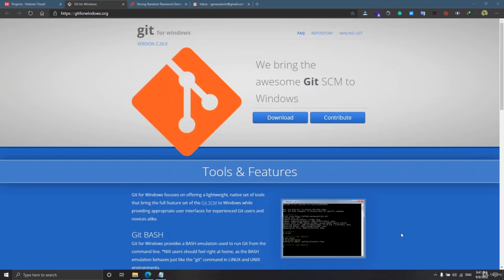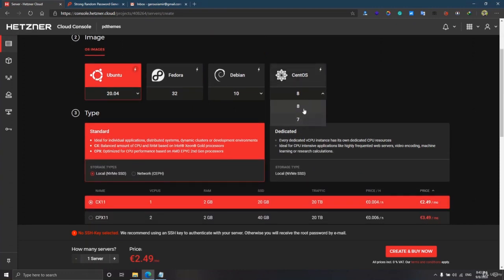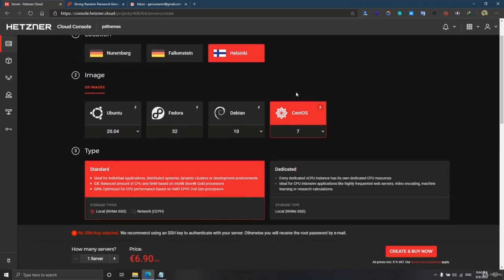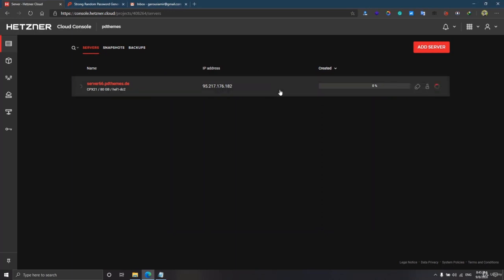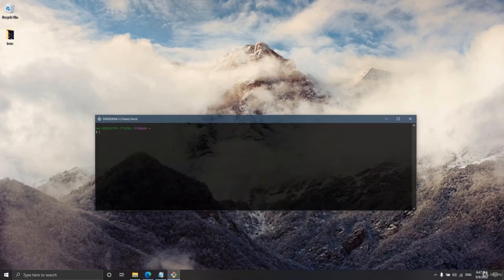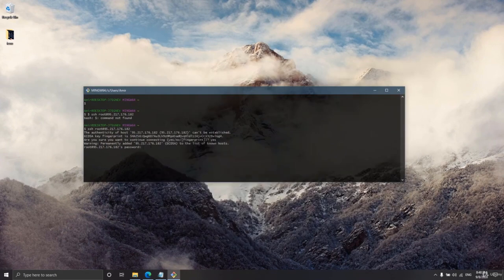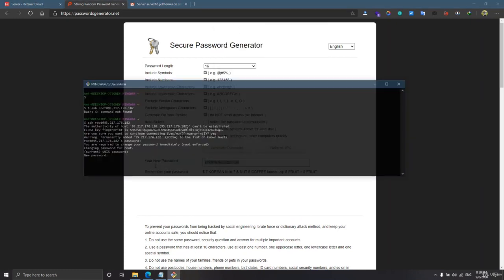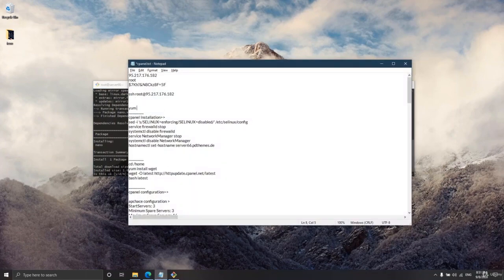2 Setup server and connect to SSH